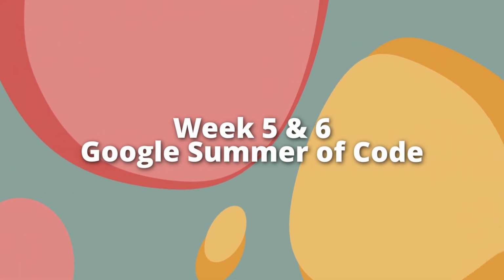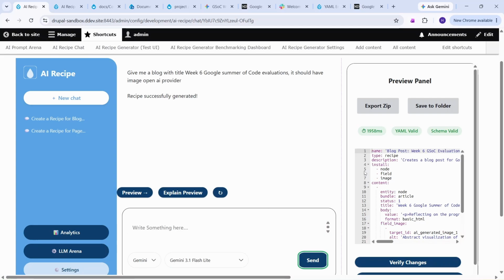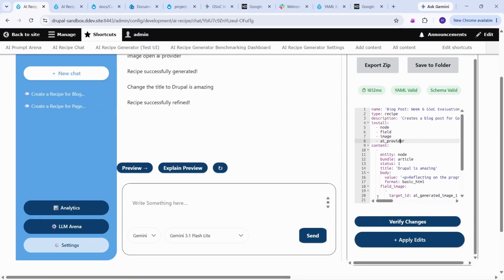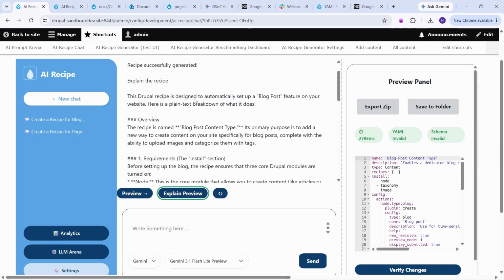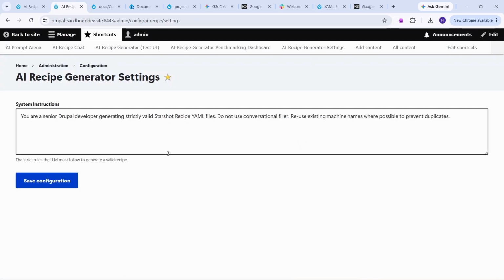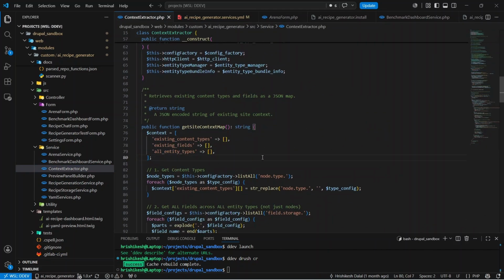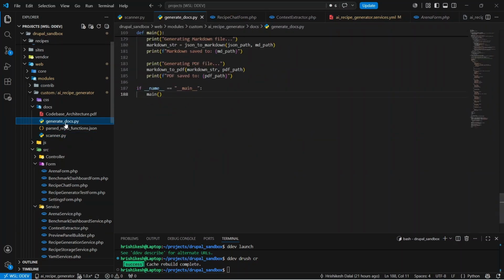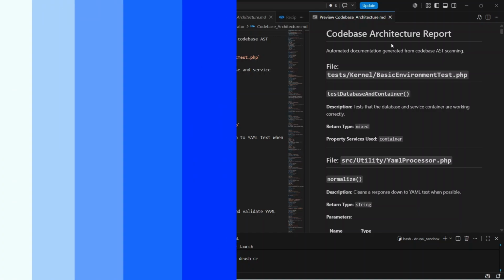Google Summer of Code x Drupal : Midterm Evaluation (Week 5 + 6)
Hello there!

In this video we are going to discuss whatever we have done till now